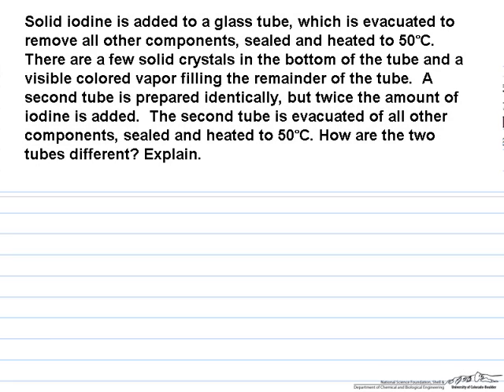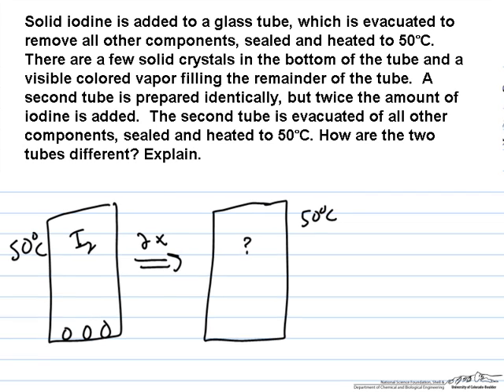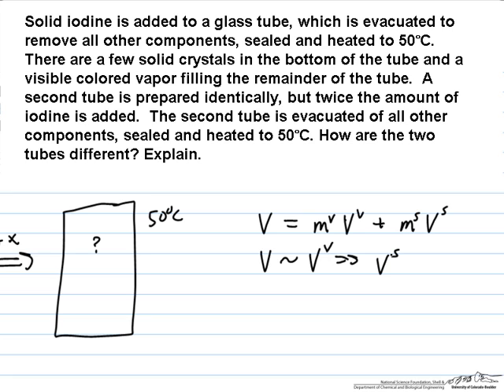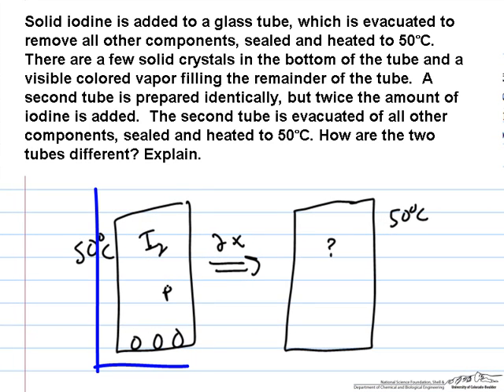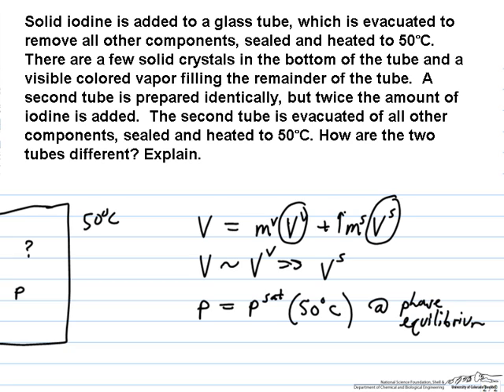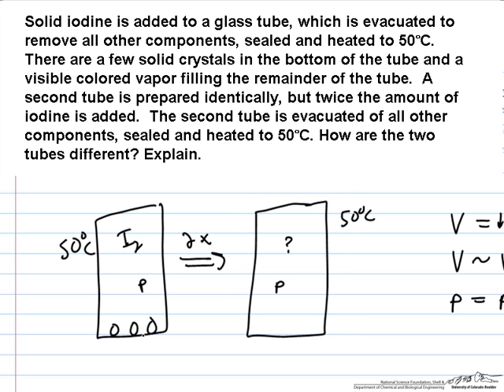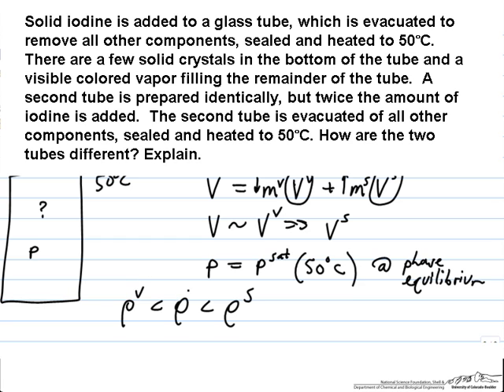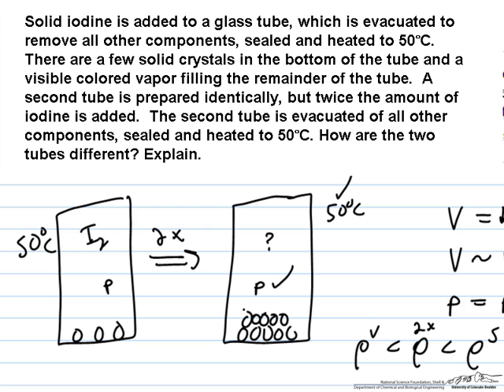Single Component, Solid-Vapor Equilibrium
Discusses the effect of the amount of solid present at solid-vapor equilibrium for iodine. Made by faculty at the University of Colorado Boulder, Department of Chemical and Biological Engineering.